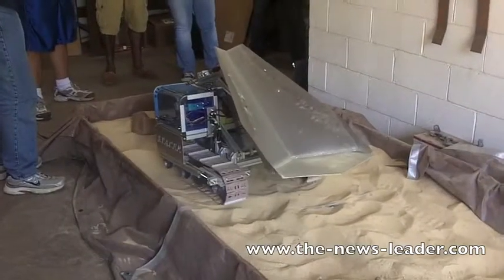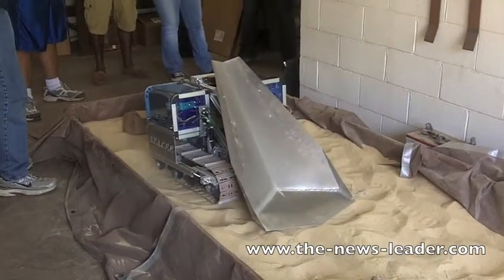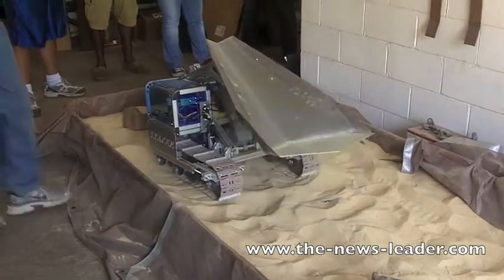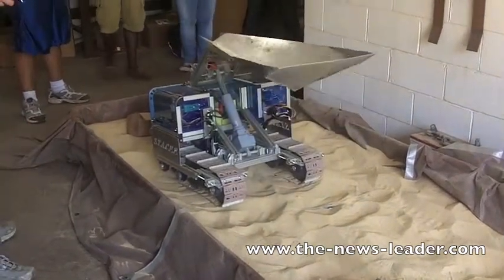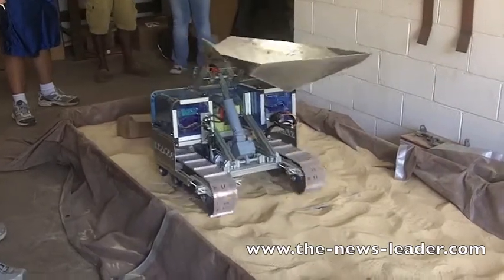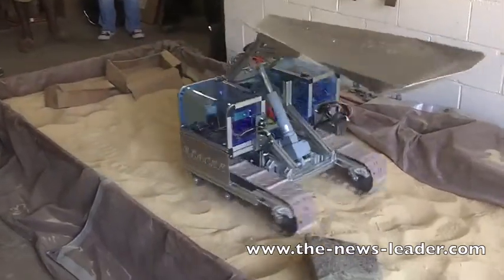University of Akron Lunabot entry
Students from the University of Akron have designed a prototype Lunar robot, or "Lunabot" to compete in the fourth annual NASA Lunabotics Mining Competition.